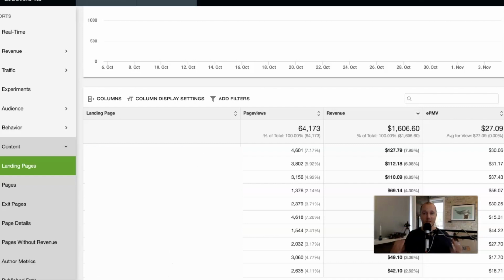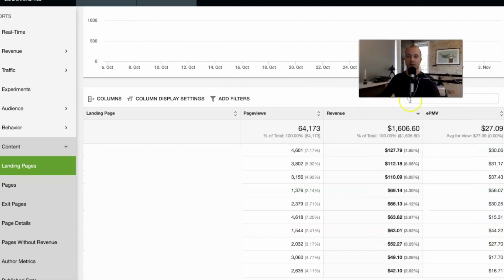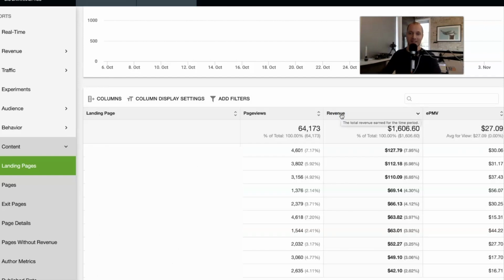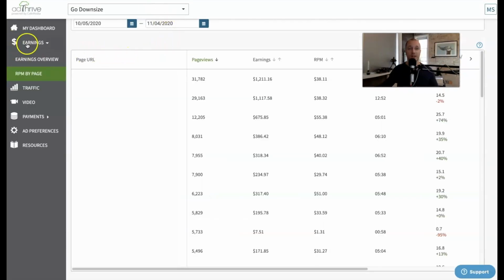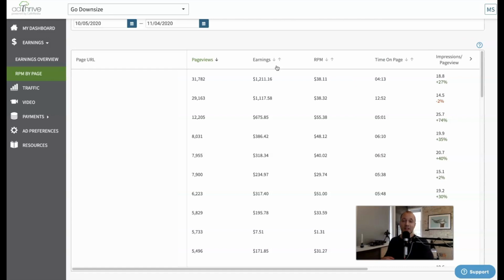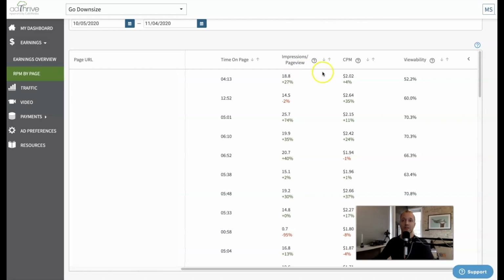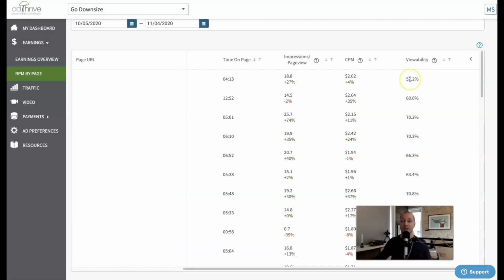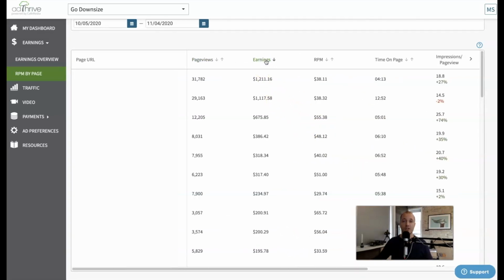My #1 Metric For Display Ads (How I Track Performance)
There are so many metrics you can track for display ads. RPM, EMPV, RPS, and so on. I mainly track the revenue per URL. It will take into account how much money you make for the URL.

This way you account for both traffic and earnings per 1,000 pageviews.

It's important to take these two things into account when you look at which of your articles that earn the most with ads.

I log into Ezoic and Adthrive and show you exactly how you find these metrics. It's really fun to find these metrics and they are immensely helpful when we plan new content for our sites.

Or when we are looking for new niches to venture into!